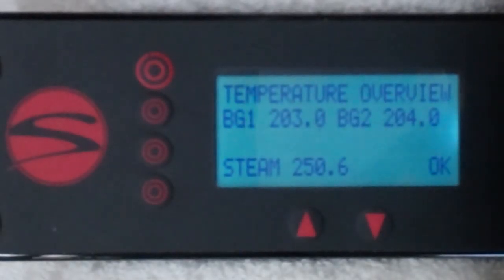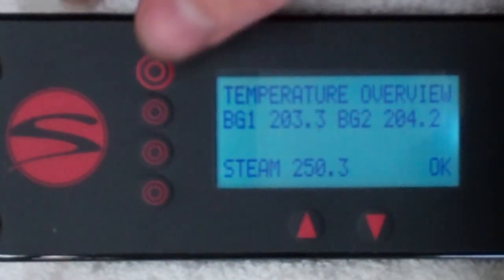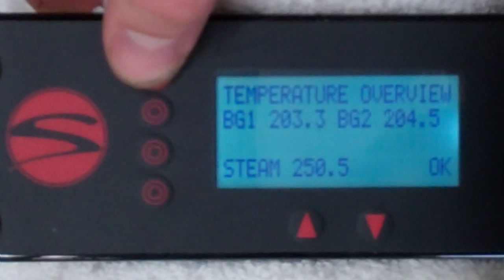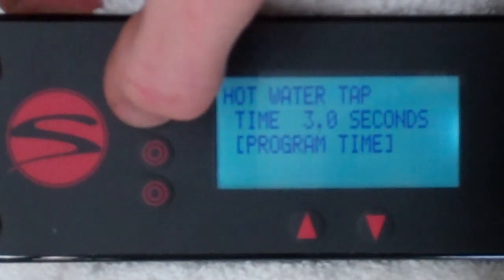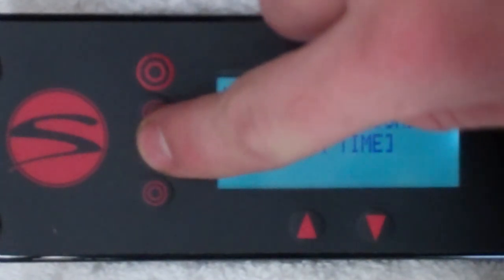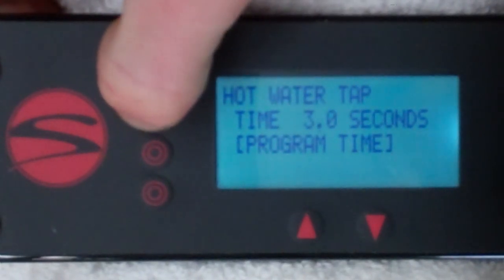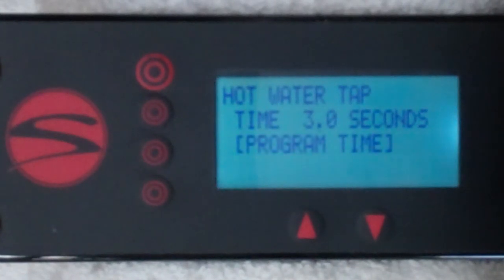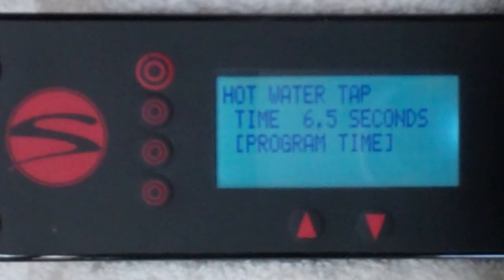Programming the Hot Water Tap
A service video describing how to set a Synesso's hot water tap by time (in seconds) or by volume of water.